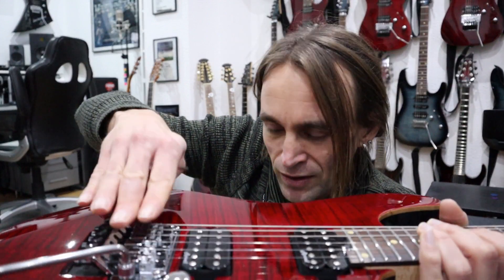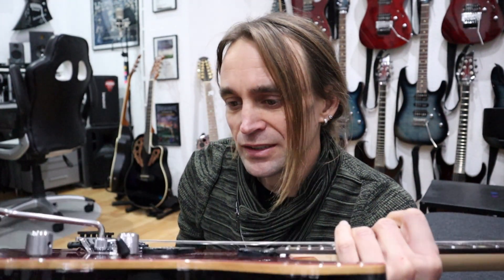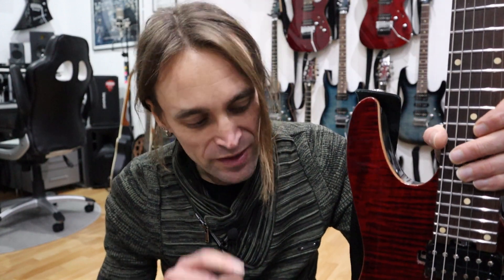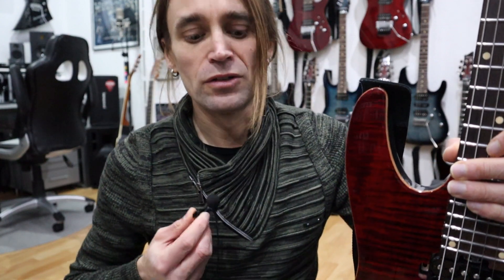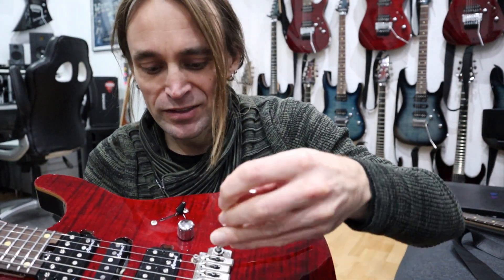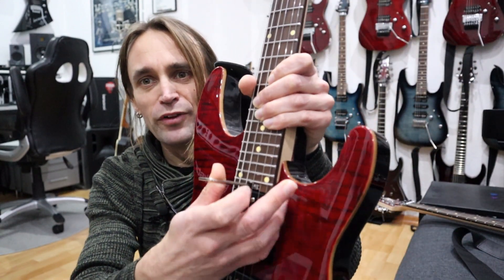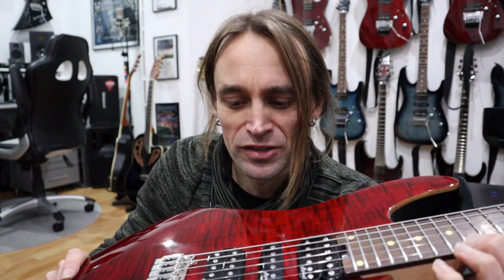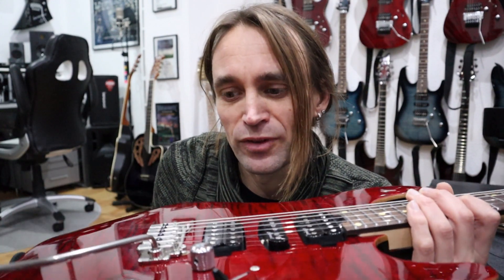Harley Benton Fusion 3 - My guitar setup advice (trussrod, bridge, pickups)